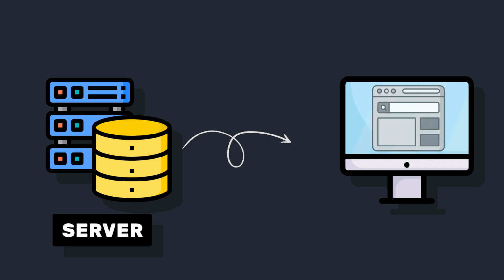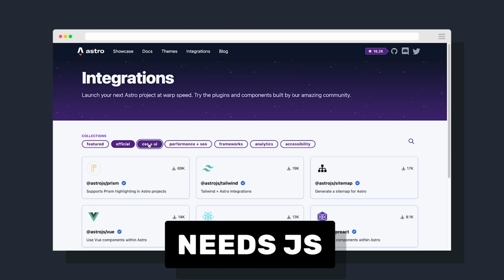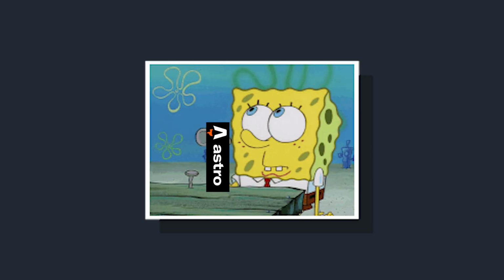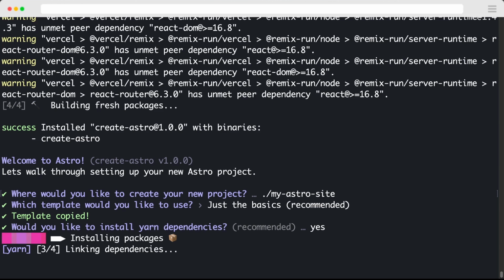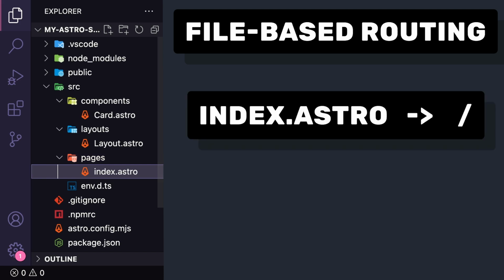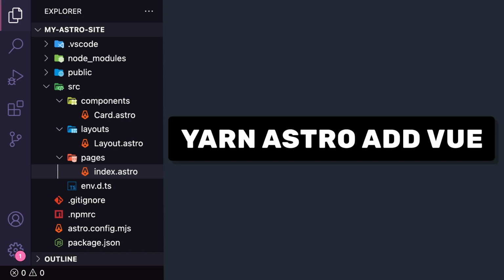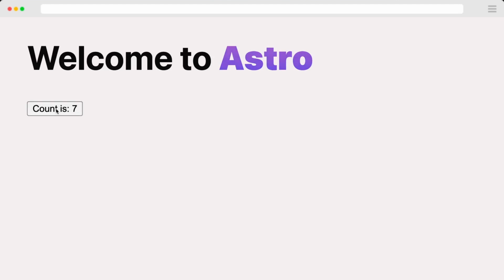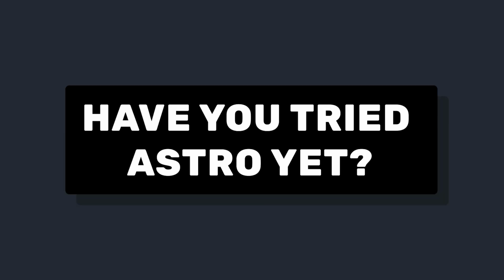Vue and Astro Simplified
Save Your Spot in Vue.js Forge 2 on Aug 30. and 31